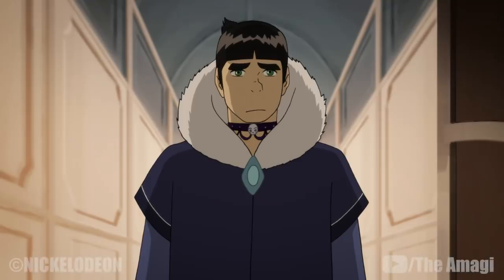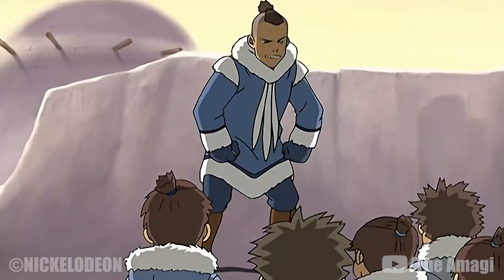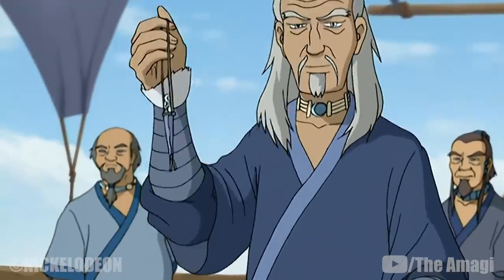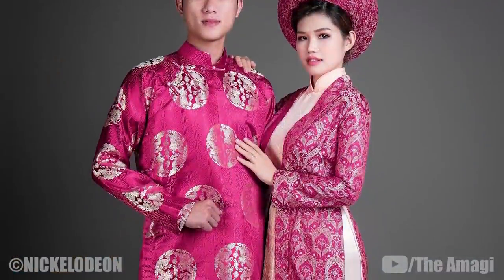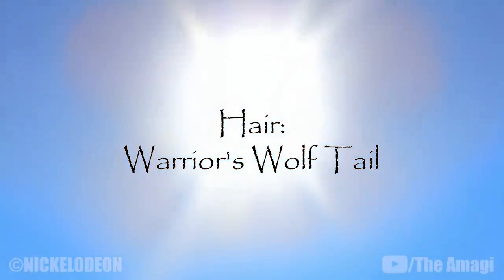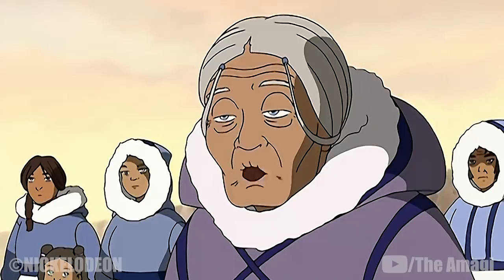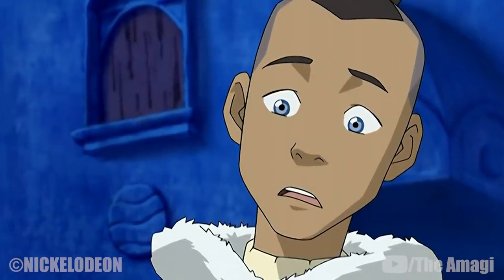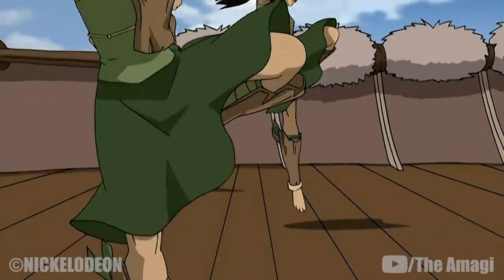Water Tribe Fashion (Avatar)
The citizens of the Northern and Southern Water Tribe wear blues, purples, and whites as their general palette, representing the nation's cultural heritage and the practice of waterbending. The attire in both the polar tribes usually incorporates furs and thick material.

CHAPTERS

00:00 Intro
00:39 Fur Coats
01:39 Gloves
02:05 Light Clothing
03:42 Sarashi
04:03 Loopies
04:27 Warrior's Wolf Tail
04:59 Headpieces
05:37 Cosmetics
06:05 Necklaces
06:36 Foggy Swamp Tribe

AVATAR WIKI

CREDITS

PRODUCER: @AmagiPublishing
NARRATOR: @Jeremyafreed
EDITOR: @Imubi5
THUMBNAIL: @MackyDraws